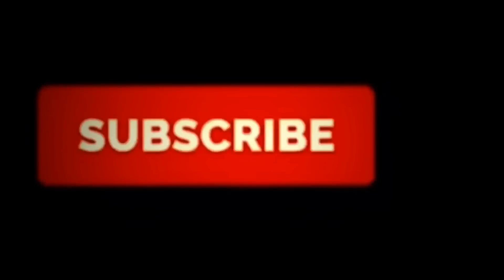2019 BMW X5 - Negotiate one like a BOSS!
▶ Do you need help with your deal?

In this video, I discuss what sort of discount to target whether you’re buying or leasing the brand new 2019 X5 40i.

Target discount percentages, residual, money factor, and any rebates that are available are also discussed. Towards the end of this video, I run a sample lease on a $63,945 MSRP X5, which is the typical price tag for an X5 40i.

If you found this content useful, and you'd like to leave a gratuity, we'd kindly appreciate it :)